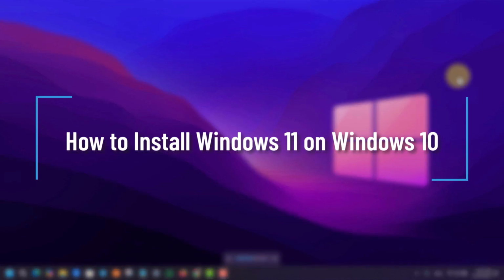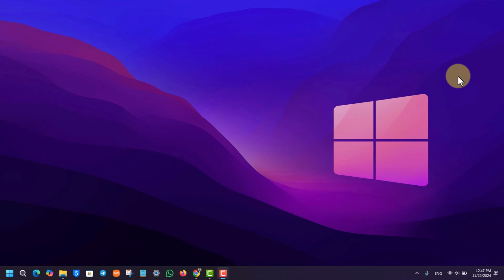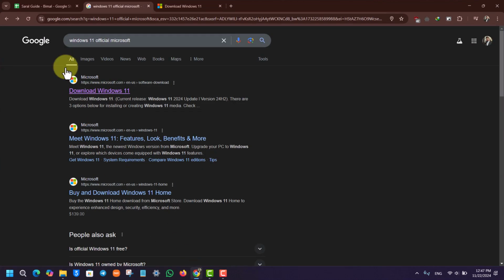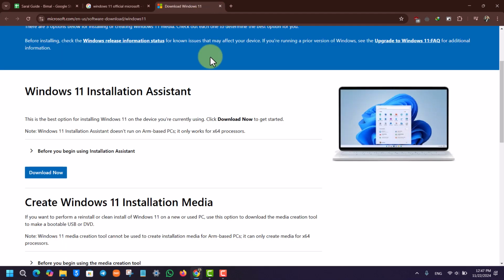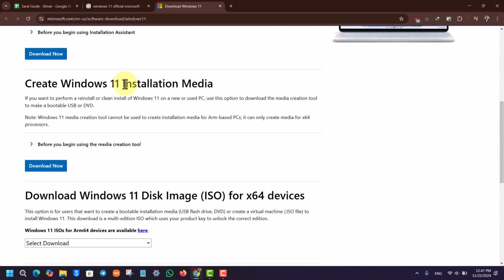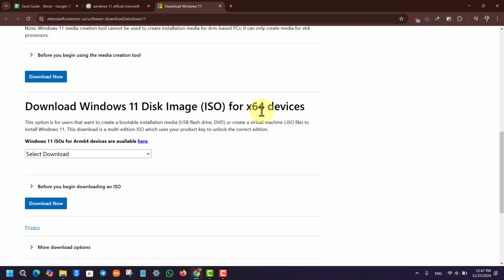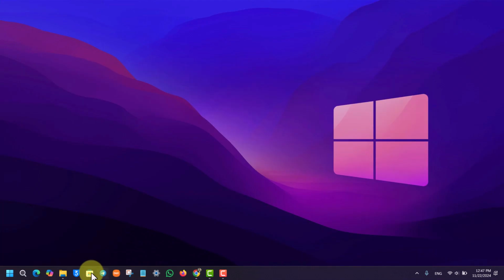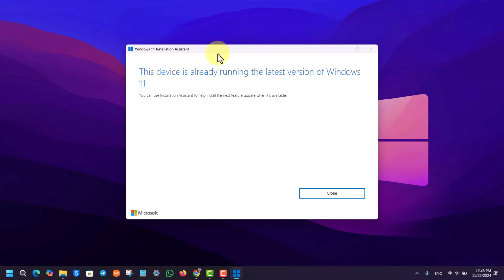How to Install Windows 11 on Windows 10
This video explains how to upgrade a Windows 10 PC to Windows 11 quickly and easily. Whether you want to update your laptop or desktop, the tutorial covers the most straightforward methods to complete the process. To begin, open your web browser and search for the official Microsoft website for downloading Windows 11. Once there, you'll find three main options: using the Installation Assistant, creating installation media with a USB drive, or downloading the Windows 11 disk image (ISO).

The easiest approach for most users is the Installation Assistant, which simplifies the process significantly. After downloading the Installation Assistant, open it and follow the prompts. The tool checks your system's compatibility and walks you through the necessary steps to upgrade to Windows 11. If your PC is already running the latest version, the tool will notify you. For Windows 10 users or older systems, you will be guided through on-screen instructions to complete the upgrade seamlessly. This video ensures even non-technical users can follow along without trouble, making the switch to Windows 11 a breeze.

Timestamps:
0:00 Introduction
0:03 Upgrading from Windows 10 to Windows 11
0:11 Searching for the official Microsoft download page
0:19 Exploring installation methods
0:34 Downloading the Installation Assistant
0:38 Running the Installation Assistant
0:50 Checking for compatibility and upgrading
1:00 Outro and additional support